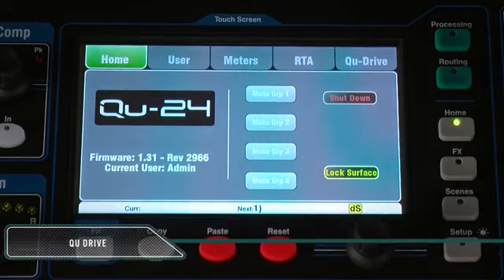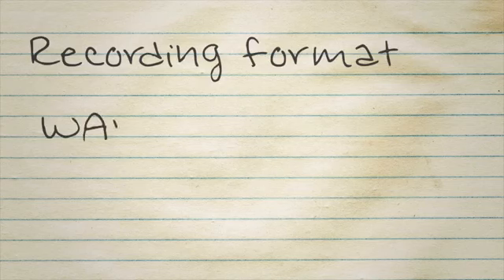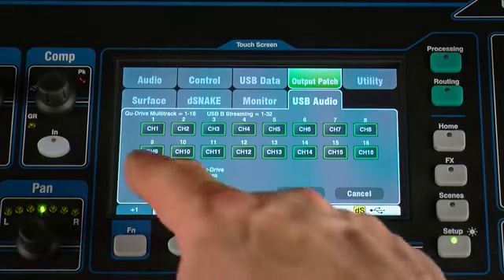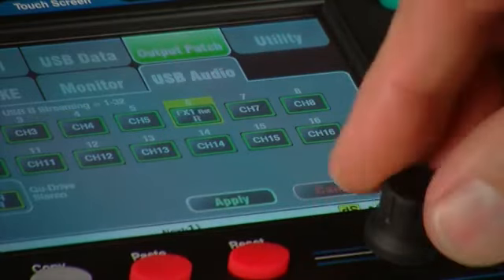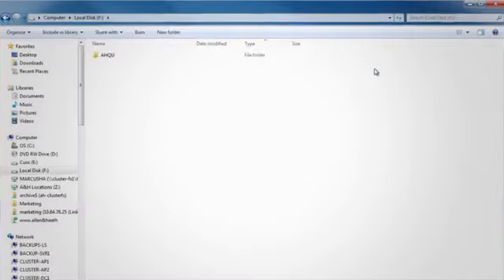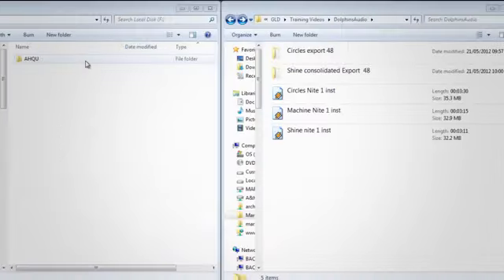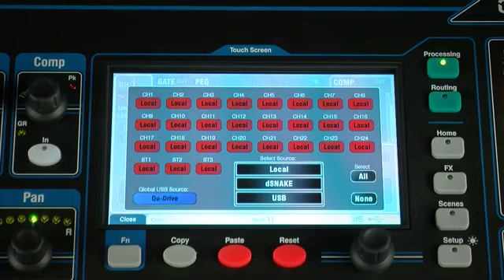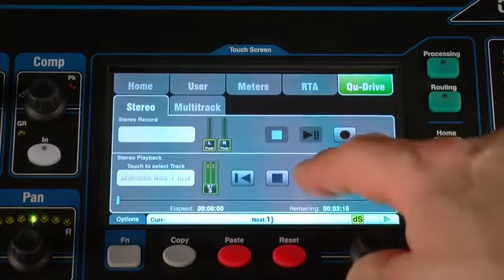22 tháng 8, 2023